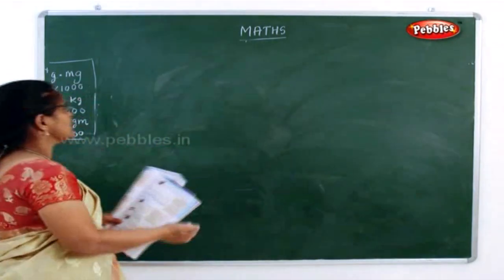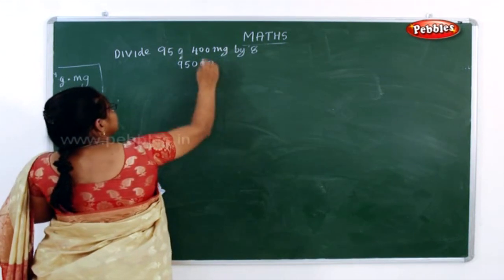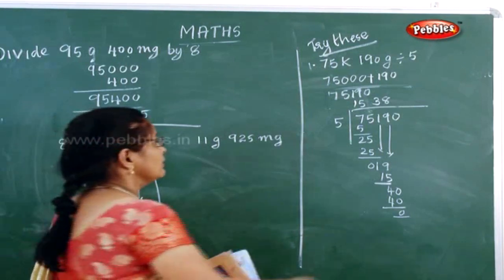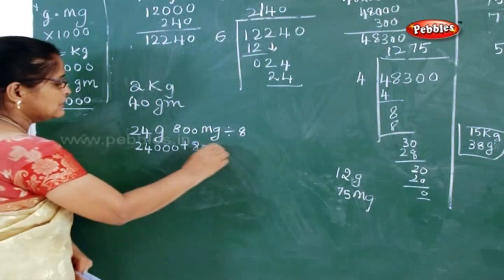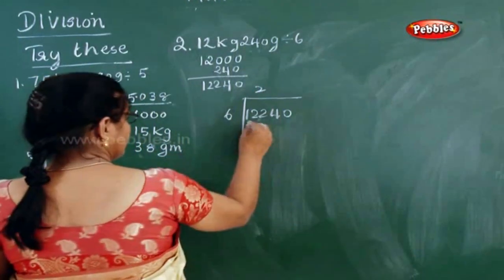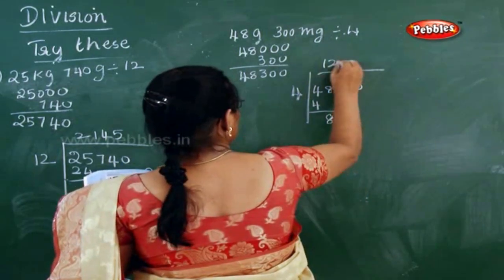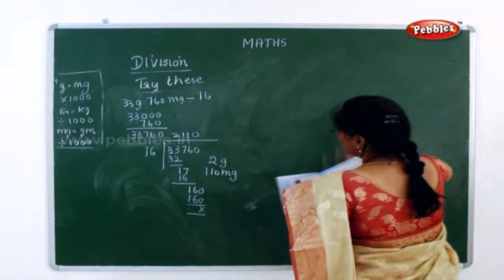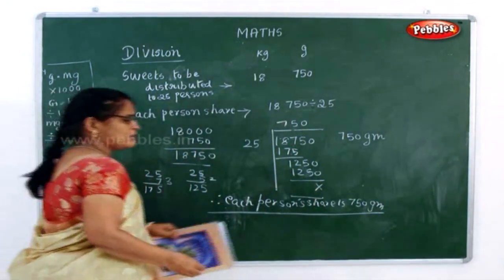Weight of Gas Cylinder || 5th std Maths Syllabus || Exercises and Activities || Easy to Learn Maths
Weight of Gas Cylinder || 5th std Maths Syllabus || Exercises and Activities|| Easy Way to Learn Maths for Kids